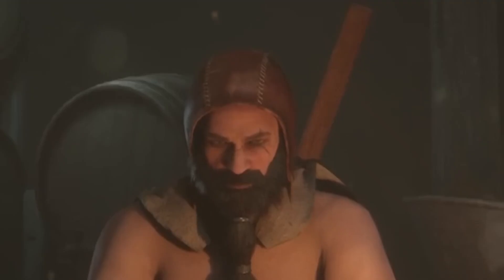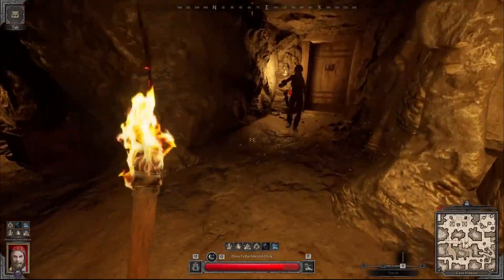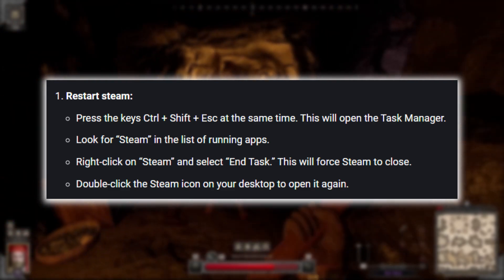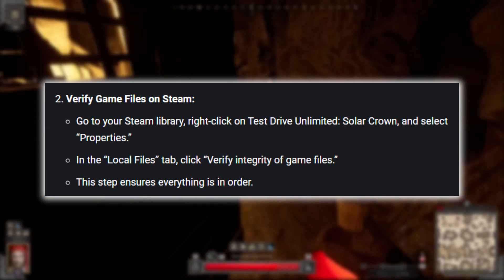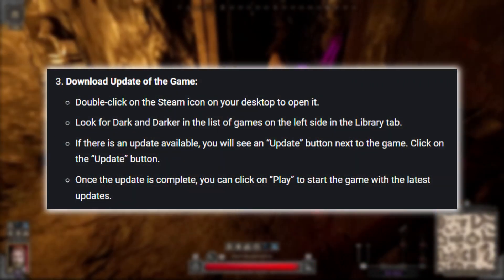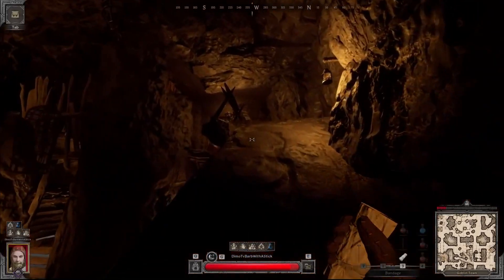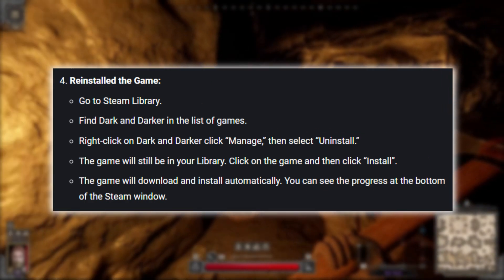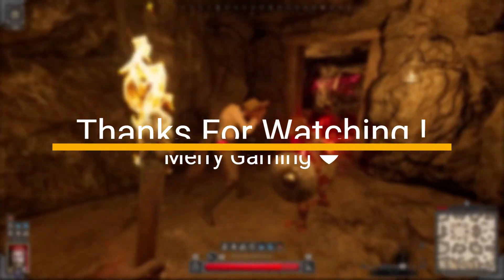How to Fix Build Version Incorrect Error in Dark and Darker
You don't have to worry if you're facing the issue, we'll cover best working solutions to get over the issue.

The first fix is to restart Steam. It's a super quick and easy step that can sometimes solve the problem. Here's what you need to do: Press Ctrl, Shift, and Esc at the same time to open up the Task Manager. Now, look for Steam in the list of running apps. Once you find it, right-click on Steam and select End Task. This will force Steam to close. After that, just double-click the Steam icon on your desktop to open it again.

Next, verify the game files on Steam. Go to your Steam library and right-click on Dark and Darker. Select Properties, then go to the Local Files tab and click Verify Integrity of Game Files. This step makes sure everything is in order and can fix any corrupted files that might be causing the error.

If that doesn't work, you might need to download an update for the game. Open Steam and look for Dark and Darker in your library. If there's an update available, you'll see an Update button next to the game. Just click on that button and let the update download and install. Once it's done, you can click Play to start the game with the latest updates.

And finally, if all else fails, you might need to reinstall the game. I know, it's a bit of a hassle, but it can solve persistent issues. Go to your Steam library, find Dark and Darker, right-click on it, click Manage, then select Uninstall. The game will still be in your library after you uninstall it. Just click on it again and then click Install. The game will download and install automatically, and you can see the progress at the bottom of the Steam window.

Timestamps:
00:00 - 00:18 Introduction
00:19 - 00:45 Fix 1: Restart Steam
00:46 - 01:05 Fix 2: verify the game files
01:07 - 01:27 Fix 3: download an update for the game
01:31 - 01:55 Fix 4: reinstall the game